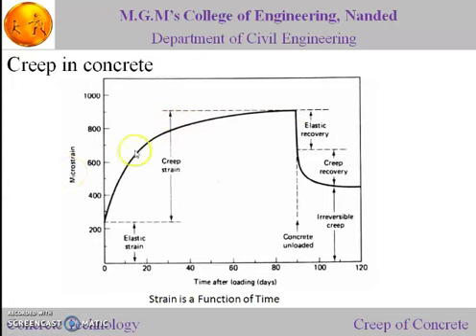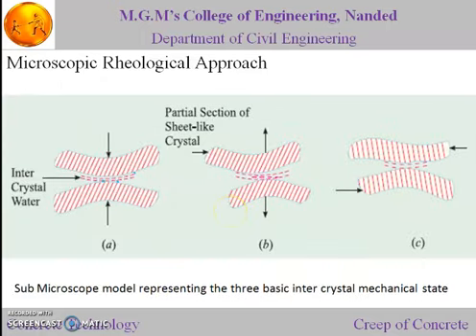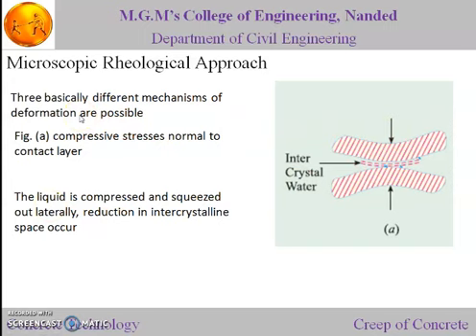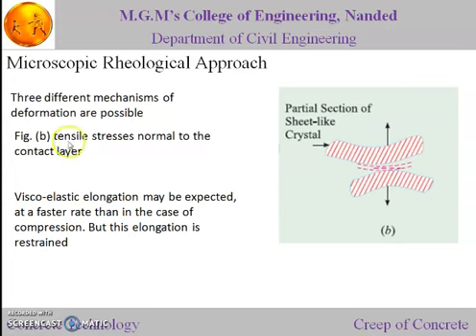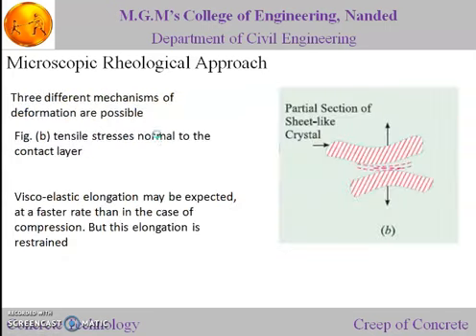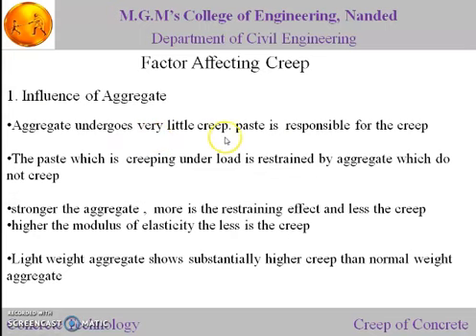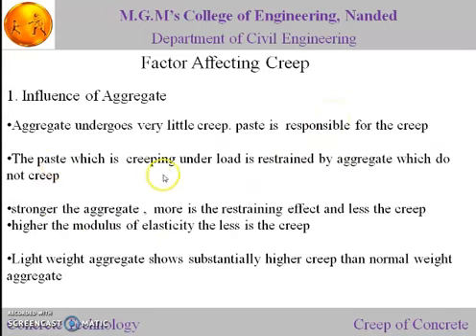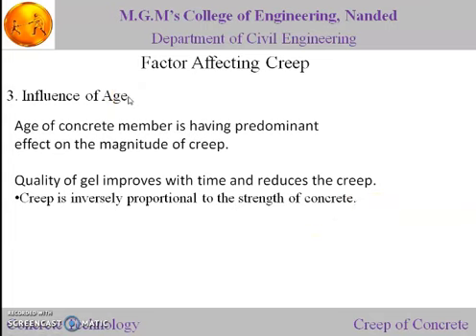Creep of concrete part 2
Concrete Technology- Alurwad Rajeshwarreddy